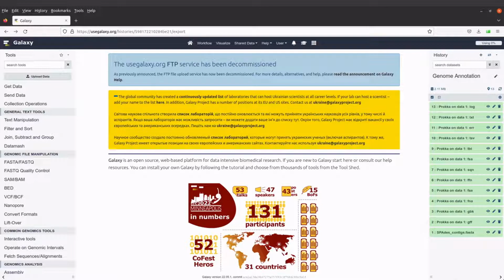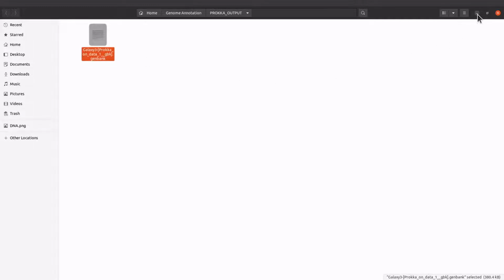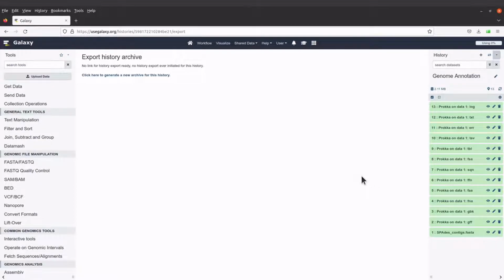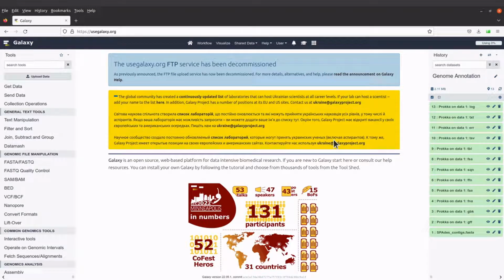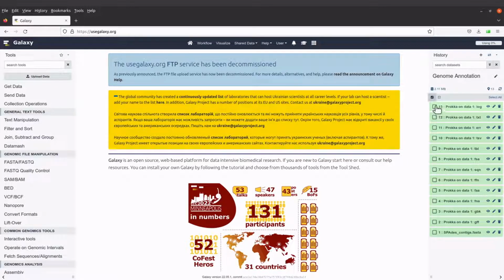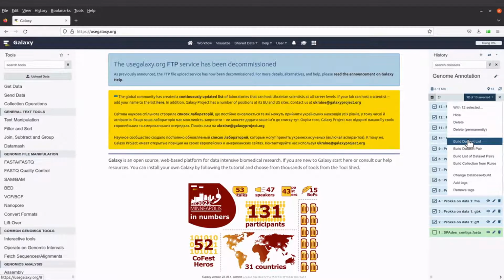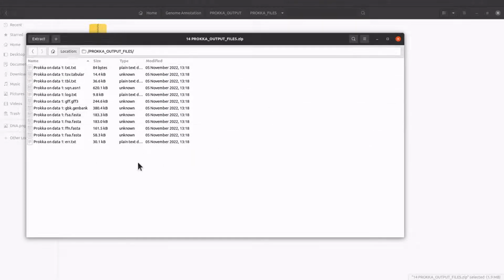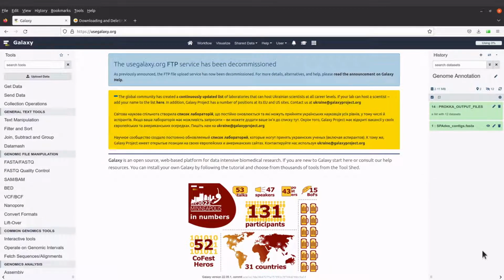Galaxy Tutorial - Top 3 ways to Download Data from Galaxy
Galaxy Tutorial on How to download/export data to and  from the galaxy platform. Galaxy is a web based platform that allows users without programming experience to run workflows and analysis bioinformatics data easily.

00:08 Intro
01:30 DownloPlatformad individual files
03:04 Batch Downloads
05:35 Download Multiple Files